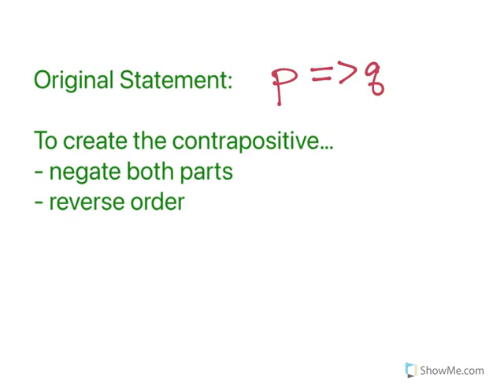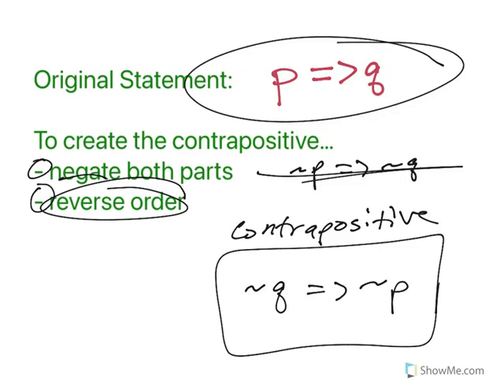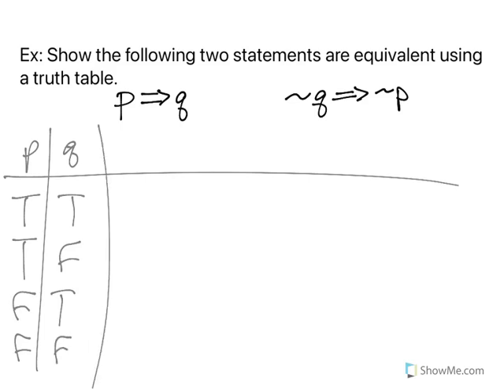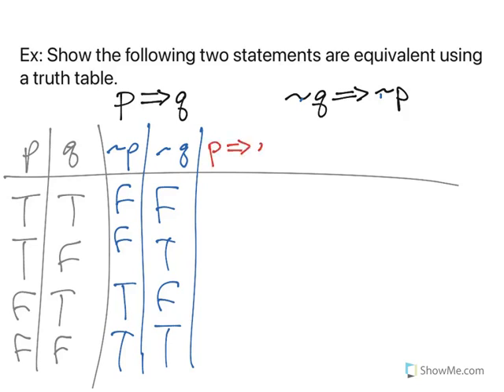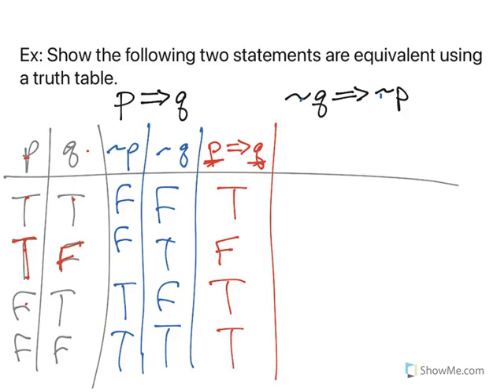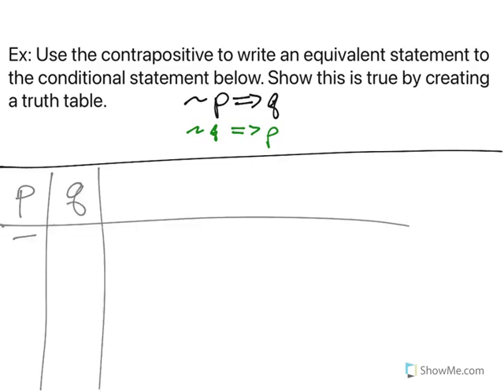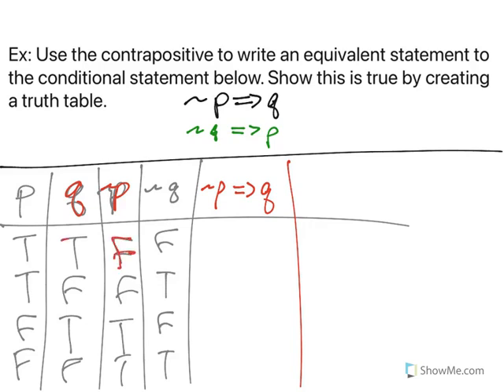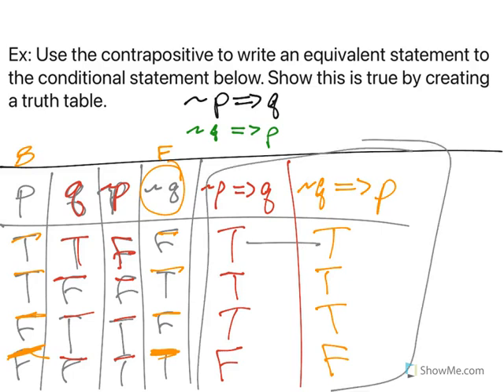Determine logical equivalence of conditional statements